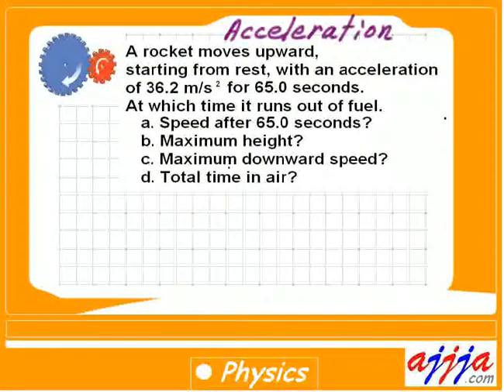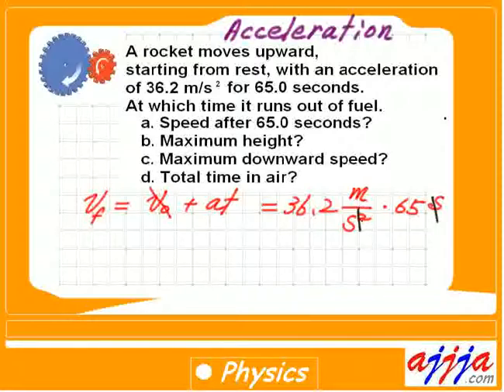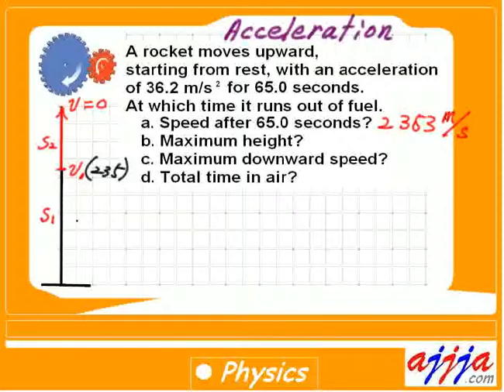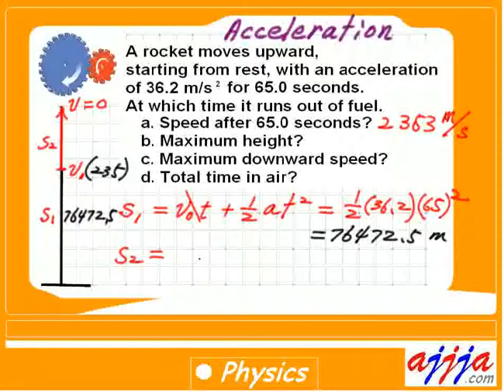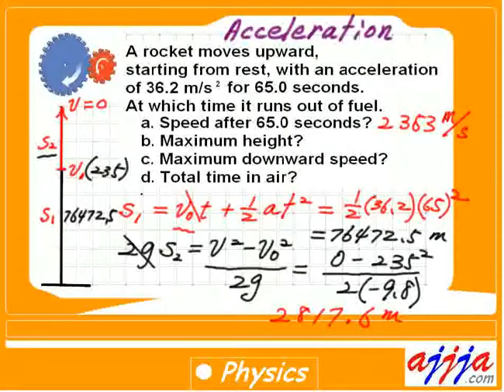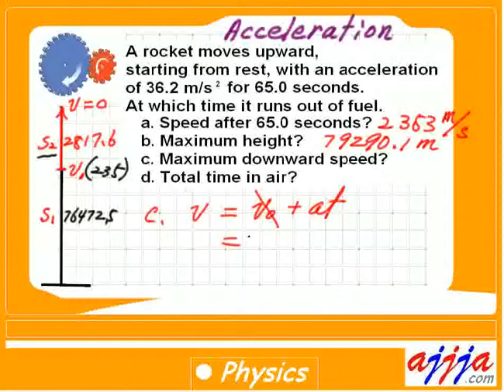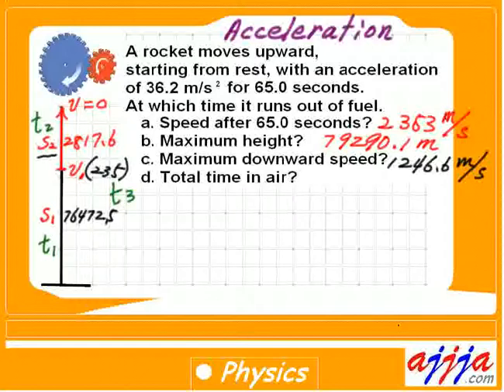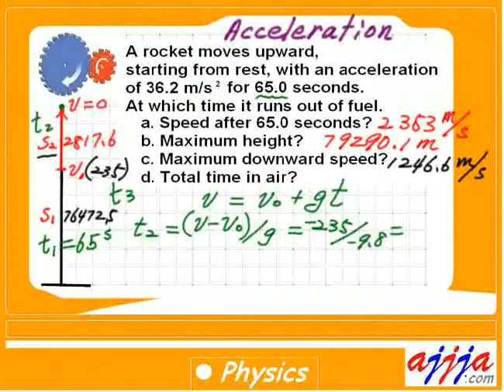Physics Acceleration 10